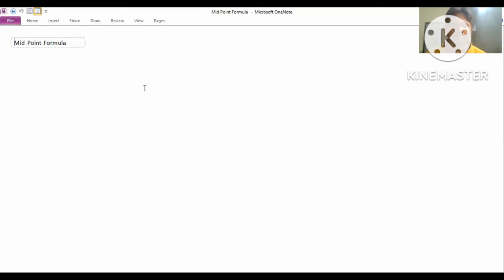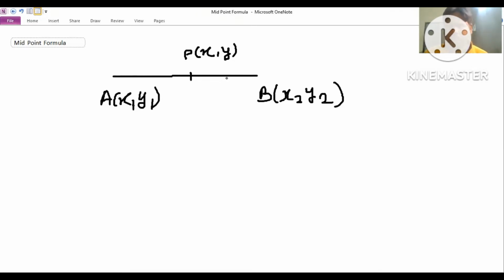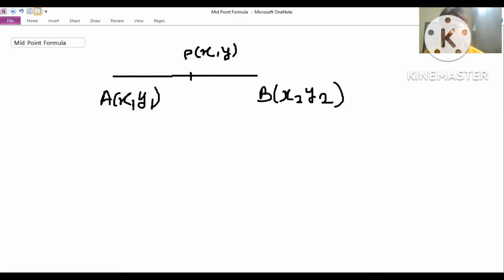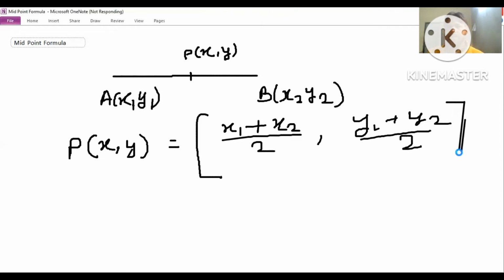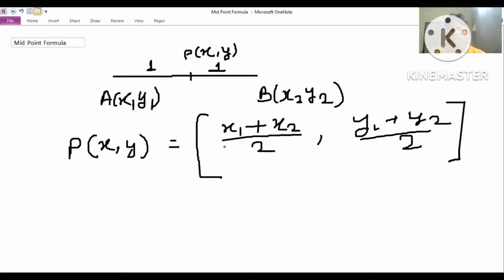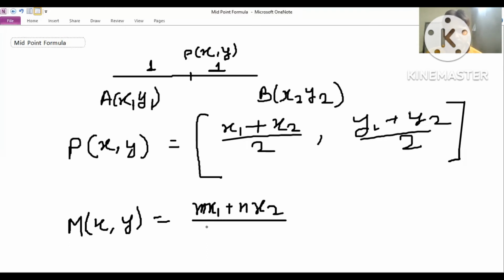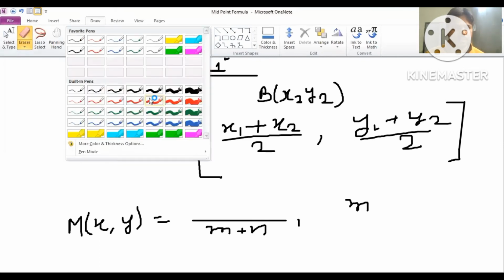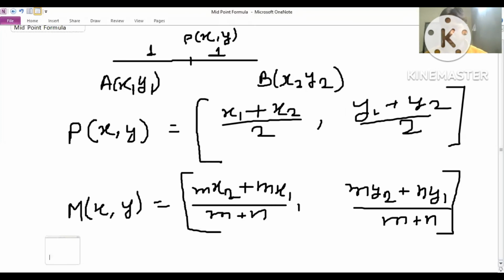Co-ordinate Geometry (Session - 3)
1. Midpoint formula.

2. Section Formula review.